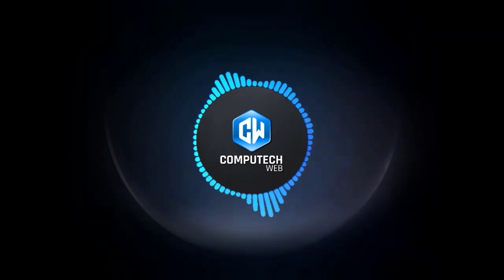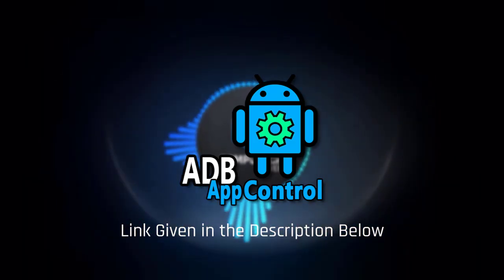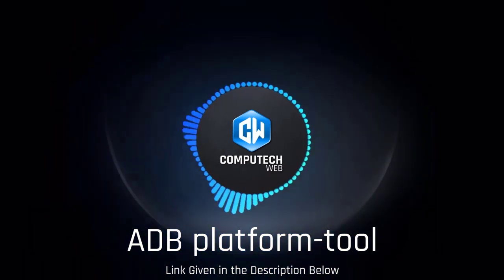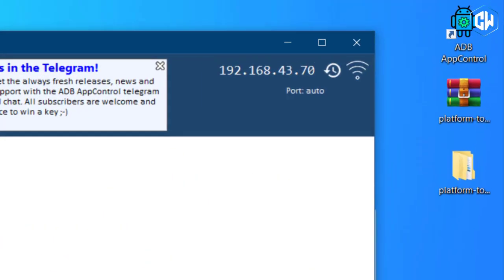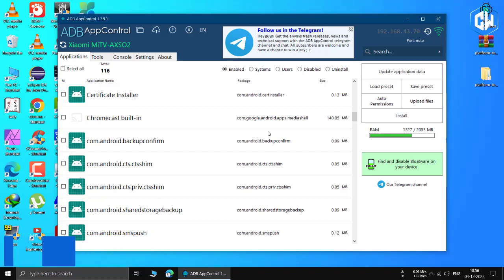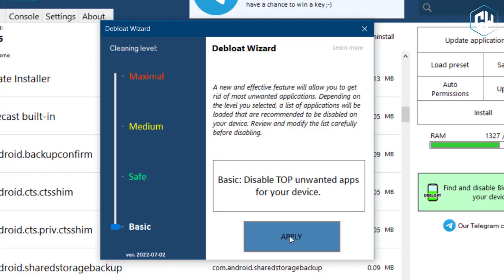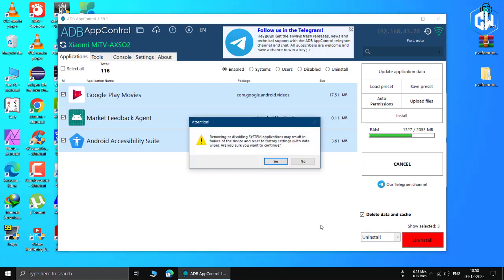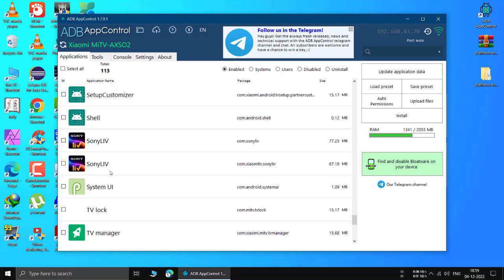How to Remove Pre-installed Apps on Android TV (Even if You're Lazy) Make TV Faster(2023)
If you're one of those people who hates having pre-installed apps on your Android TV, then this tutorial is for you! In this video, we'll show you how to remove pre-installed apps on Android TV, even if you're a lazy SOB.

Pre-installed apps on Android TV can quickly eat up your storage space and prevent you from using your TV like you want to. In this video, we'll show you a simple way to remove pre-installed apps on Android TV, so you can have more space to enjoy your TV the way you want to!